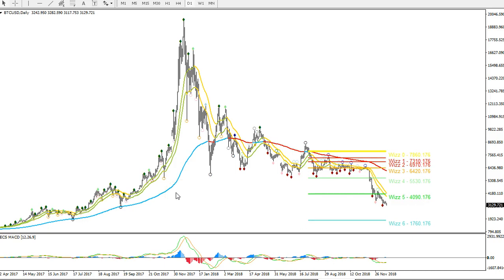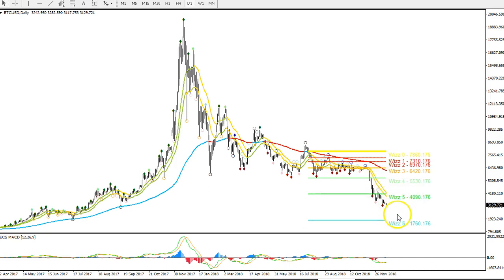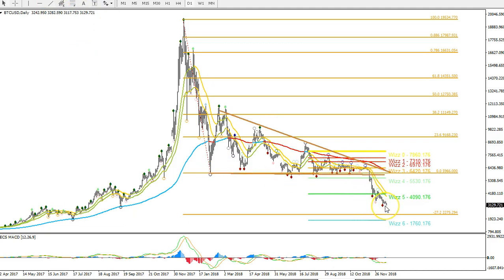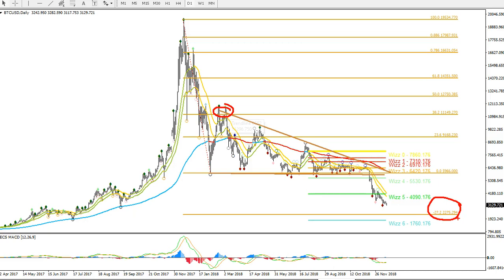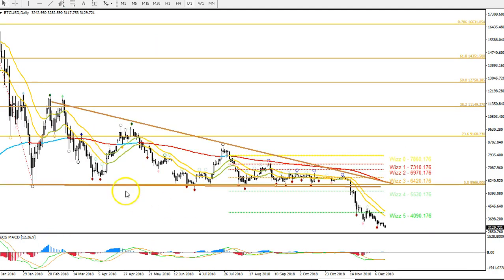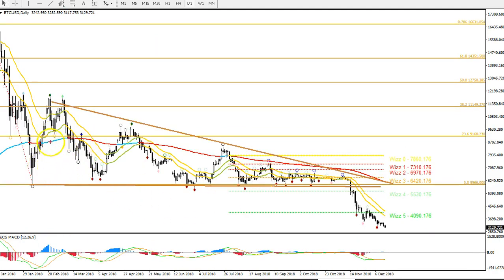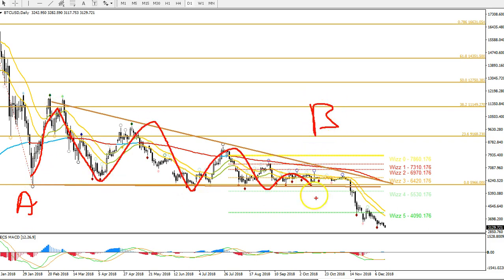Bitcoin Technical Analysis December '18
Learn how to trade price patterns via ecs.SWAT:
Bitcoin (BTC/USD) remains in a strong downtrend and is falling towards the -27.2% Fibonacci target of the bearish ABC zigzag pattern. A strong support zone seems to be available between $1750-$2500.